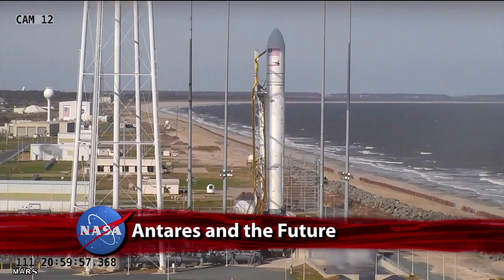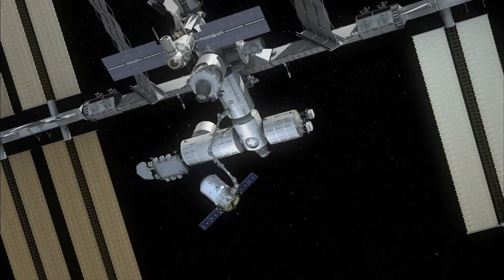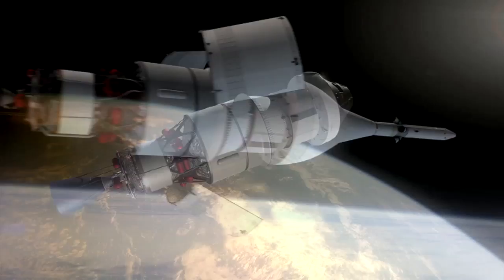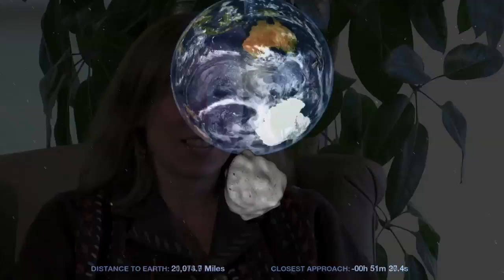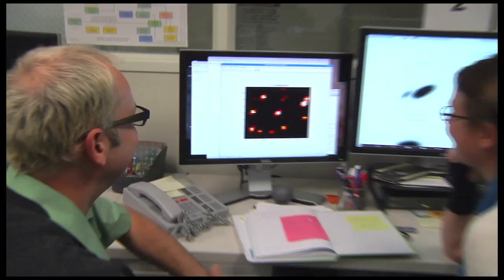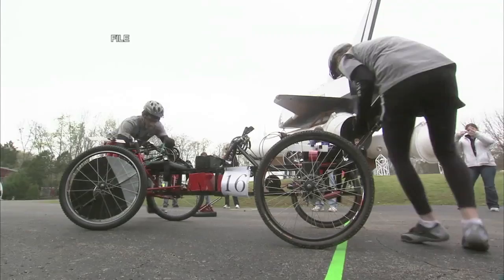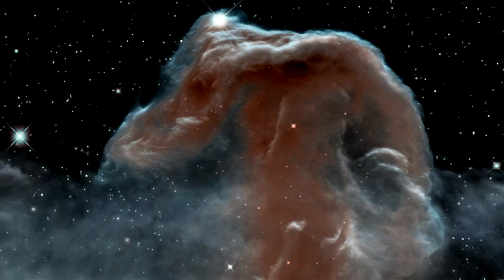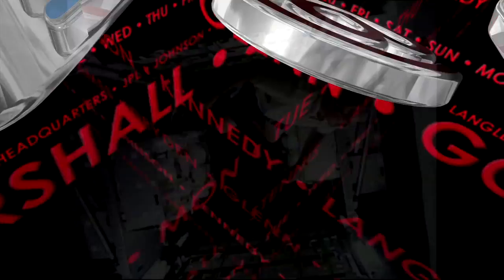Antares and The Future on This Week @ NASA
Now that the Antares rocket and its simulated Cygnus spacecraft have successfully test-launched from the Mid-Atlantic Regional Spaceport at Wallops Flight Facility, program managers at NASA and Orbital Sciences Corporation are looking ahead to the cargo delivery system's next milestone. This Antares test flight, dubbed the A-ONE mission, is the first of two for Orbital scheduled in 2013 under NASA's Commercial Orbital Transportation Services (COTS) Program. In addition, the company is also scheduled to launch the first of eight operational cargo resupply missions to the ISS in 2013 under the Commercial Resupply Services (CRS) contract with NASA. Also, Orion's Progress , Gathering for Impact!, Three More Planets for Kepler , Station Spacewalk, Moonbuggy Preps, Hubble's Infrared Horsehead and more!